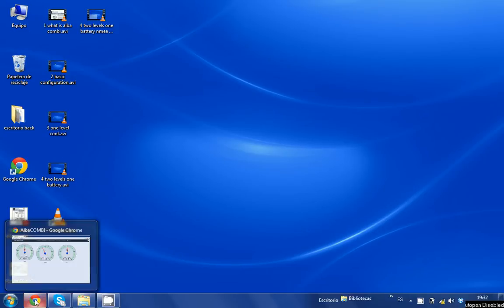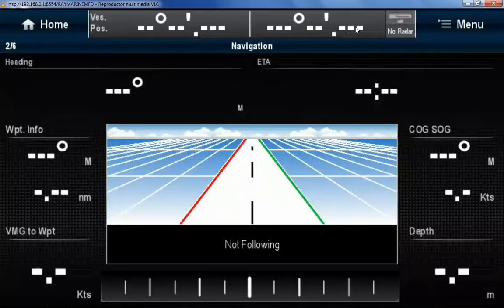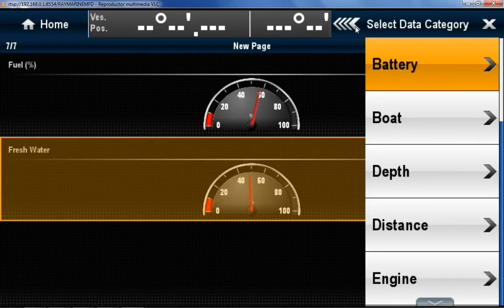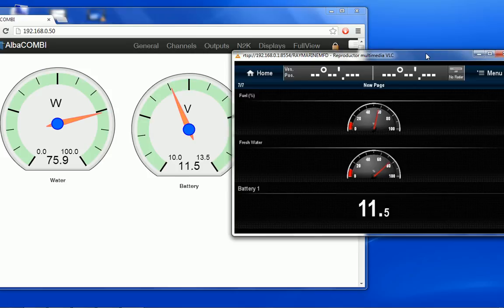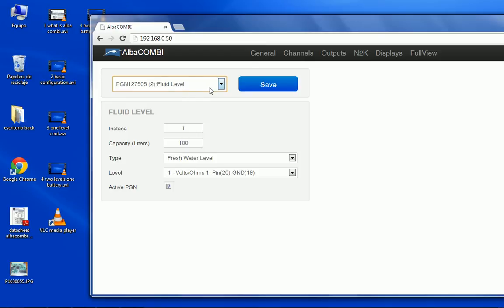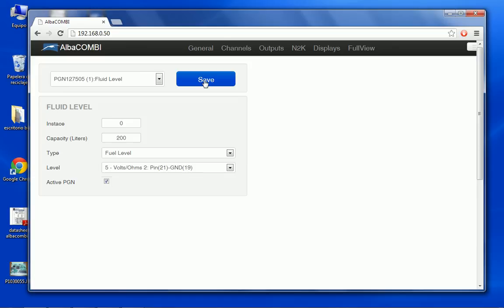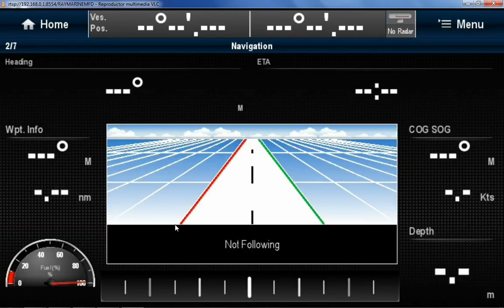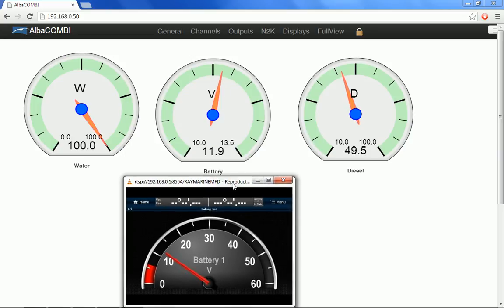Ep.6 - Configuring two tank levels & one battery with Raymarine E7